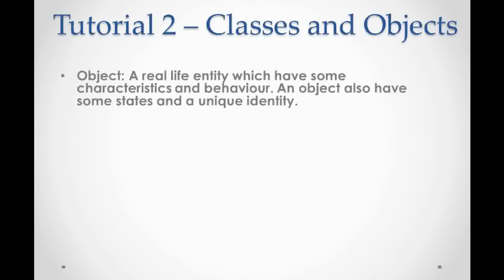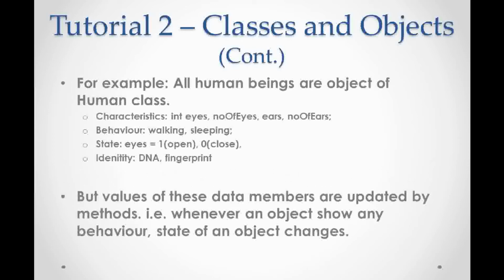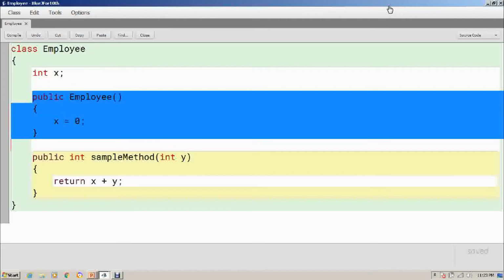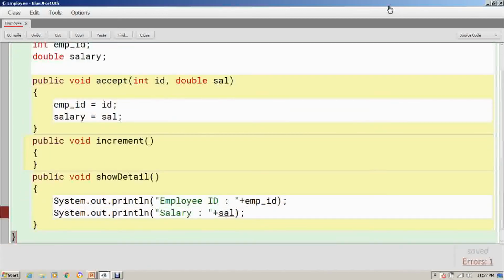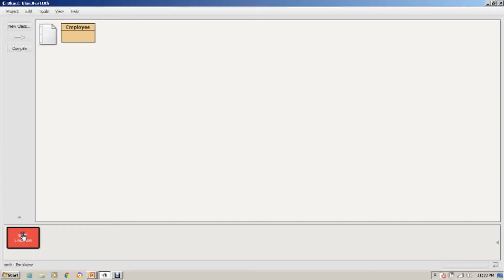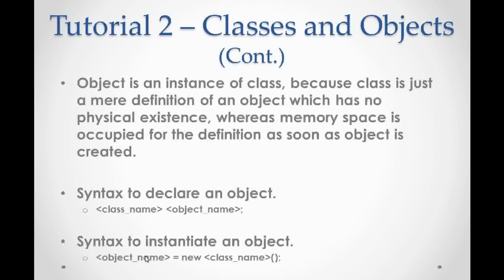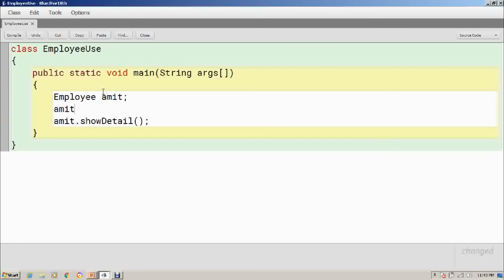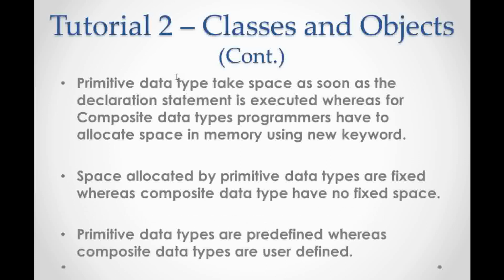How to use Objects and Classes in Programming? - BlueJ For X class ICSE - Tutorial 2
What are classes and objects? How to use classes and objects in programming? What do you mean by characteristics, behaviours, state and Identity of an object? What is the syntax of creating class? What is the syntax of creating object? What is the difference between Object declaration and instantiation? Why class is an object factory? Why object is known as Instance of a class? What is the difference between primitive and composite data types? All these questions are answered in this video tutorial.

Since the video is bit lengthy, I provided the timestamp so that you can move to a specific section of the video. Just click on the time given below and you can directly move to that specific section.

Timestamps:
Objects - 1:12
Classes - 3:10
Syntax to create class - 4:13
Creating Class - 8:40
Creating Object - 20:23
Calling Behaviours - 21:14
Object (class Instance) - 25:31
Syntax to create object - 27:32
Object declaration v/s instantiation - 28:41
Class (Object factory) - 33:44
Class (Composite data type) - 34:52
Primitive v/s composite data type - 35:20
Summary - 37:42